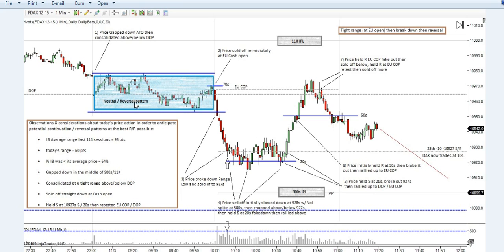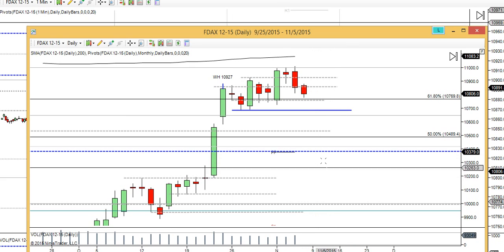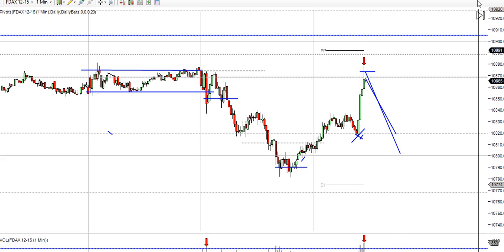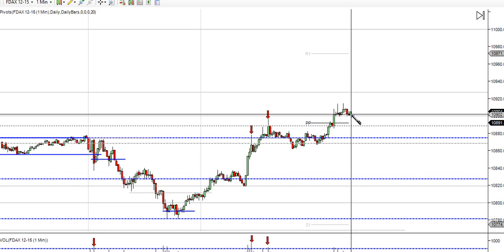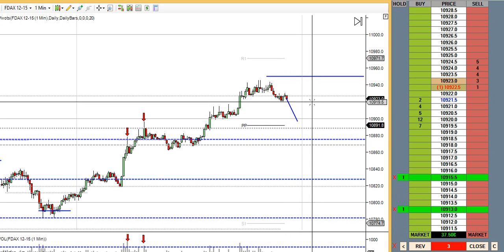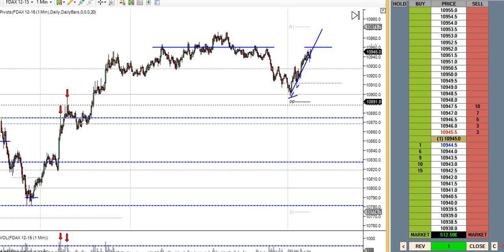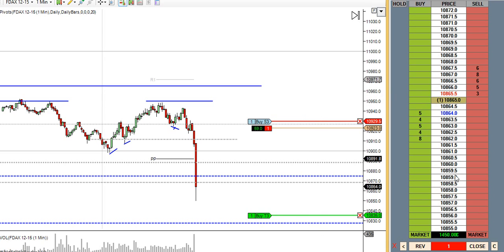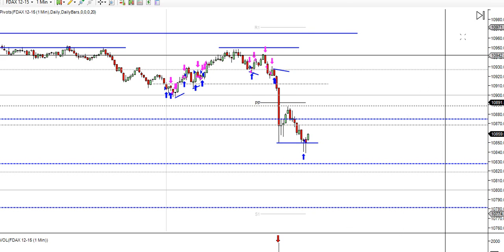Why DAX rallied at EU & then sold off at US session? 05 11 2015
Would you like to watch a Live streaming with Live commentary on a daily basis?